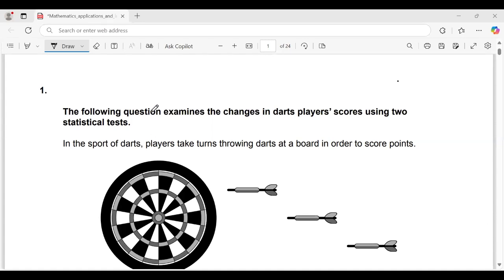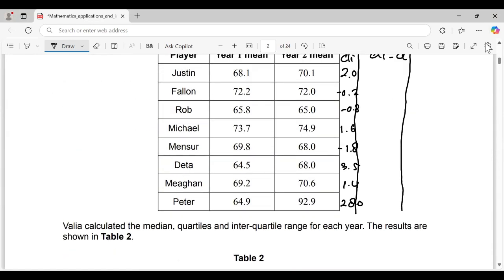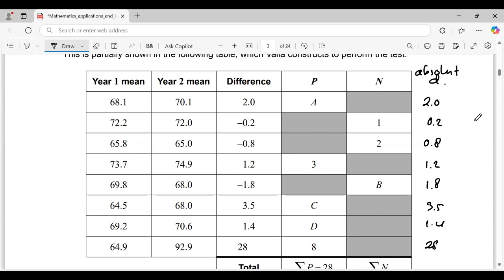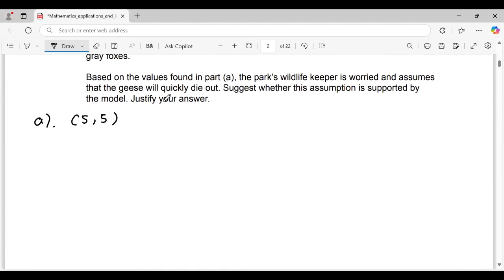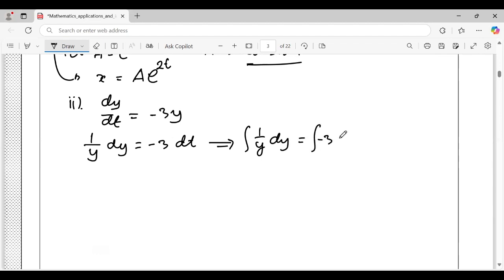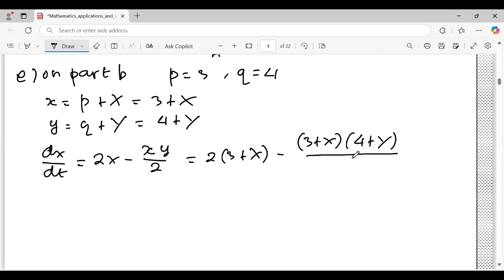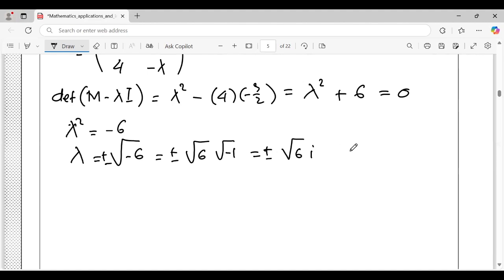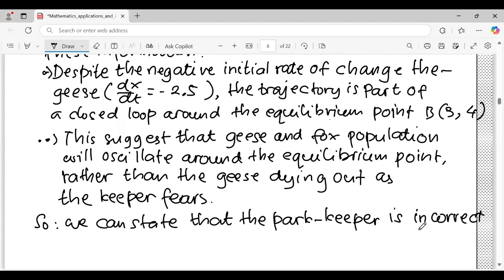Solving IBDP Mathematics (Applications and Interpretation)-HL. Past Paper 3-TZ2 May 2024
Higher Level IBDP Mathematics
Applications and Interpretation
Past Paper 3 - TZ2
6 May 2024